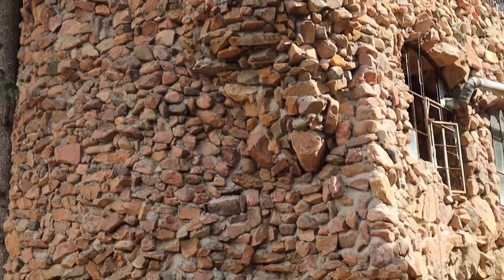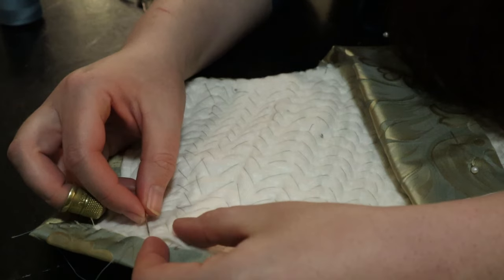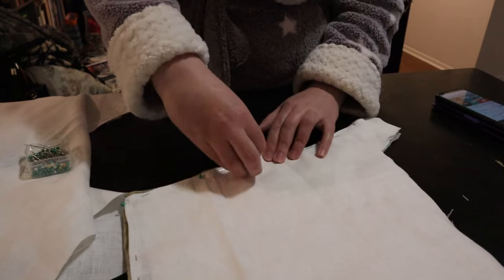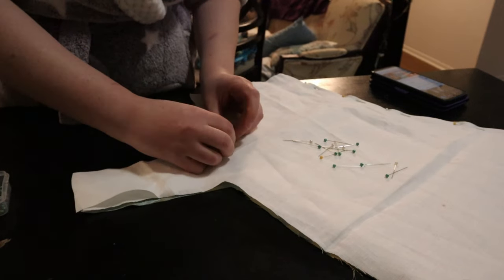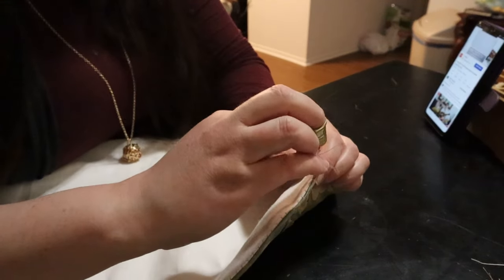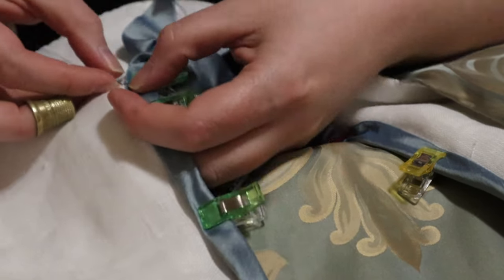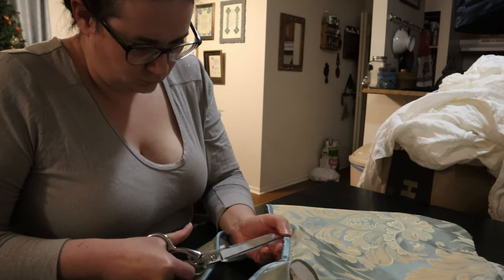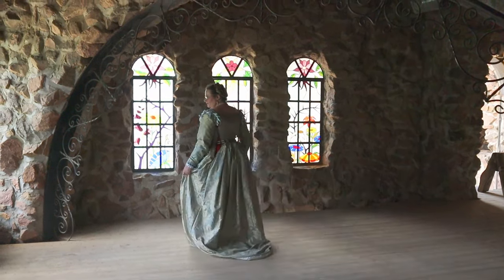Making my Dream Renaissance Dress .... Is it cursed?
If this video has been helpful to you, you might also enjoy my 16th century play list. This has similar dress diaries, deep dives into eyelets or pad stitching, and other helpful videos:

This video has been a really emotional one for me to go back and edit. I started this project 2 years ago when I was offered to join the SCA Order of the Laurel based on my research into fashion history, specifically the 16th century in Europe. Its interesting to look back now and see how much my skills are still growing since I started this project. My elevation took place in that strange pandemic reopening time, and ended up being sent out virtually while I was in person with the Crown for the ceremony.
The emotions got even more layered with this project when I went to film reveal footage of it. It was packed into the car so I could change at the event I was going to and film/ photograph the reveal footage for you all, and fell to break my leg less than 5 minutes after it was packed.
Fast forward to fall of 2023, I've lost most of the weight I put on with this injury  and I'm ready to take some photos in the dress and finally show you all my dream dress made in silk jacquard. To one up my past self, the location and situations for filming and shooting my missing reveal footage for you all was way more challenging  that the original plan I had that never came through. If you are curious about why I am wearing 6th century shoes, it was a safety thing. I brought my heels with me, but the footing at the location we went to did not make me feel safe to wear them. Last thing i needed was to fall an break my other leg in the mountains.

A few thank-you's on this project:
Hannah and Rob for getting me to start the dress, and helping me document its completion.
Tatiana for helping me to understand fitting these garments better and making me the beautiful Zimmara worn over it in a few of the reveal shots.
Bri , Iago, Eric, and Helena for being sounding boards on the process of getting the thing done.
Eza, Jennifer, Jerusha, Maria, and Asta for working on accessories that went with this dress.
Mom and my brothers for driving so far to see the crazy thing in person.
And all of you for your support and thoughtful questions over the years.

If you would like more details on the SCA, or Society for Creative Anachronism, please check out

Moda A Fireneze 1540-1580 by Bruna Niccoli and Roberta Orsi Landini (Author)
The Medici: Portraits and Politics, 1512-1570 by the Met
The Tudor Tailor: Reconstructing Sixteenth-Century Dress by Ninya Mikhaila and Jane Malcolm-Davies
The Modern Maker Vol. 2: Pattern Manual 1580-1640: Men's and women's drafts from the late 16th through mid 17th centuries  by Mathew Gnagy